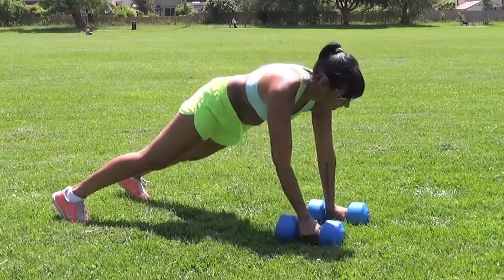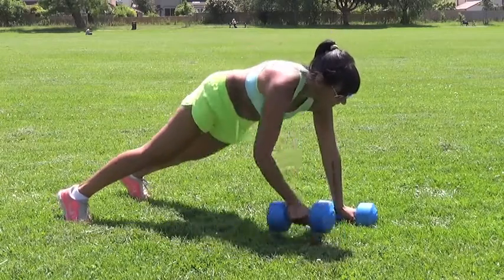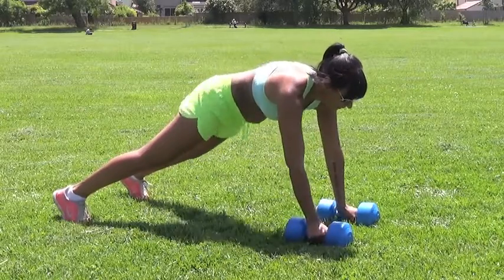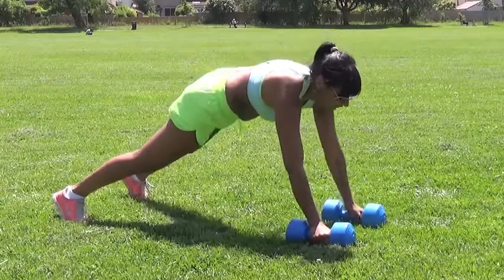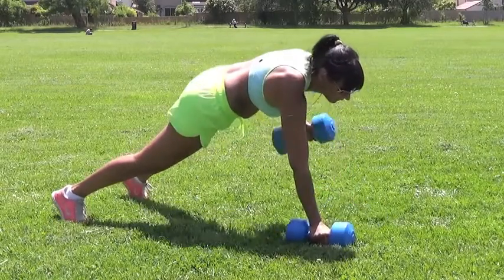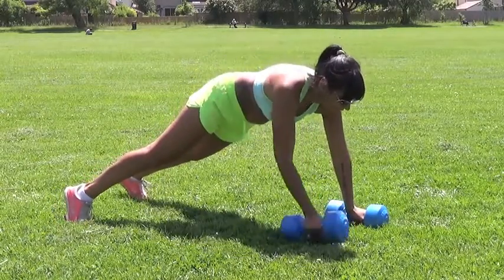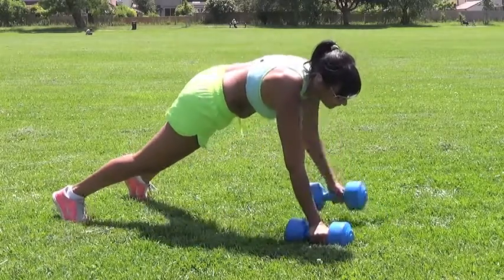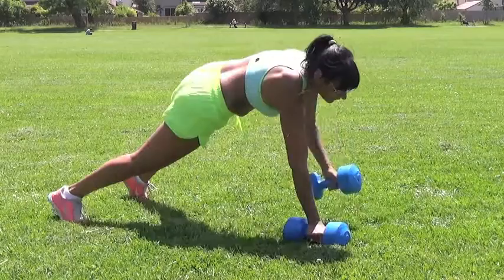Renegade Row Instructional Video - SuperYummy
SuperYummy Online Fitness Coaching programs for busy mums with Phoenix Rain Get your free 9 Day Detox